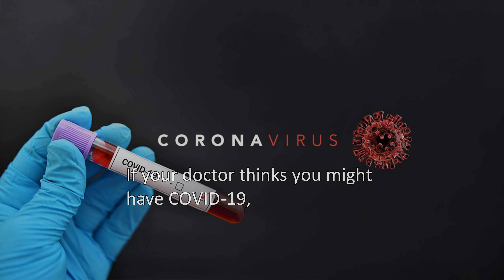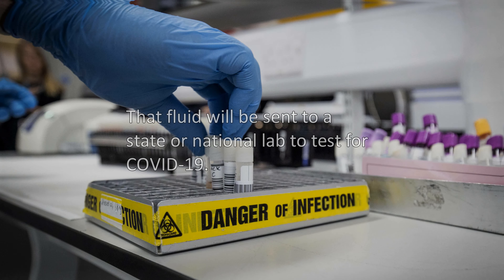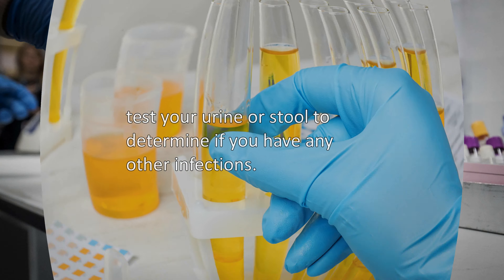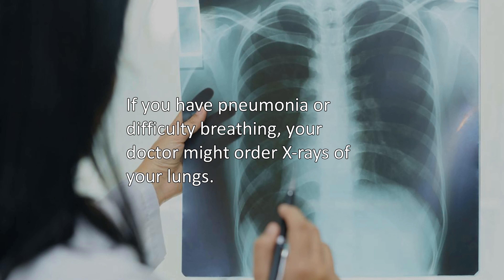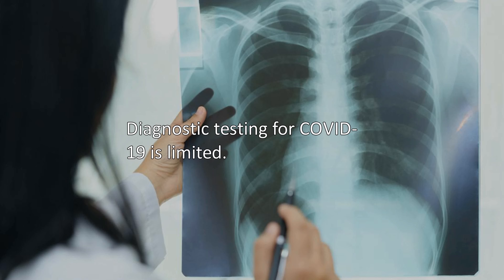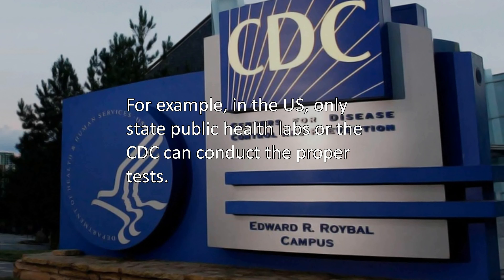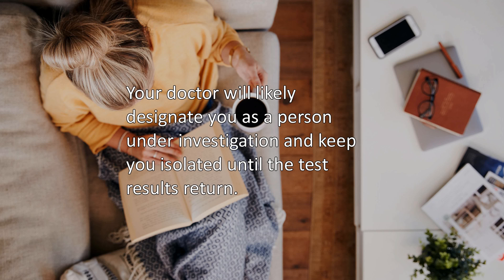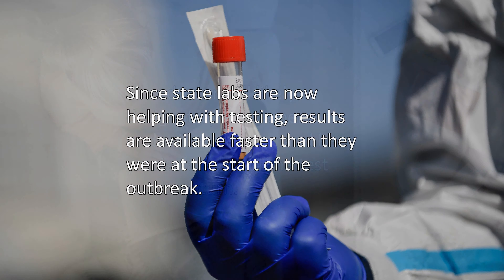How Is Someone Diagnosed With COVID-19? | Corona Virus Outbreak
How is someone diagnosed with COVID-19? COVID-19 Updates. COVID-19 Outbreaks.

If your doctor thinks you might have COVID-19, they will take samples of fluid from your nose and mouth. That fluid will be sent to a state or national lab to test for COVID-19. They might also test fluid from your lungs, or test your urine or stool to determine if you have any other infections.
If you have pneumonia or difficulty breathing, your doctor might order X-rays of your lungs.
Diagnostic testing for COVID-19 is limited. For example, in the US, only state public health labs or the CDC can conduct the proper tests. Your doctor will likely designate you as a person under investigation and keep you isolated until the test results return.
Since state labs are now helping with testing, results are available faster than they were at the start of the outbreak.

Follow us on:
__/LINKS\_

The materials and the information provided on Natural Health Care channel are present just for general and educational purposes and do not constitute any legal, medical or other professional advice on each subjected matter. None of the information on our channel videos is a substitute for a diagnosing and prescription by your health professional expert. Always seek out the opinion of your doctor or another qualified health provider before starting any new intake or medication and with any questions you may have regarding a medical disease. If you have or suspect that you have a medical problem, immediately contact your health care provider.